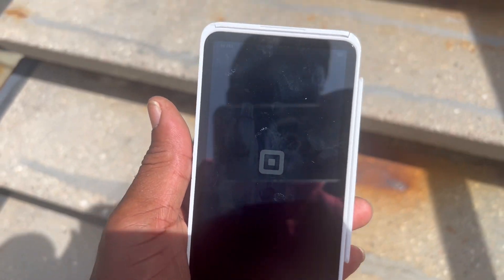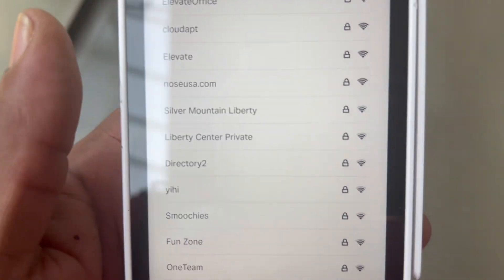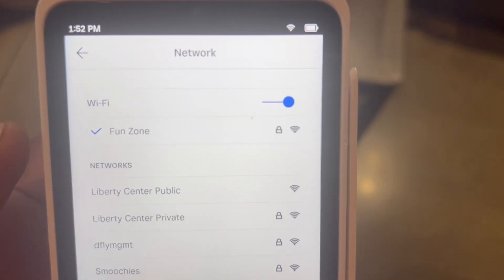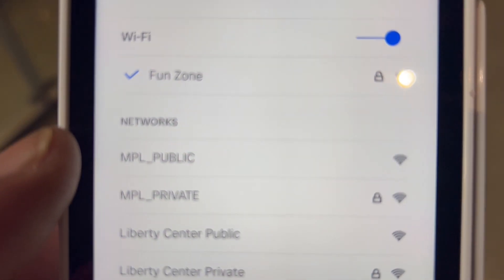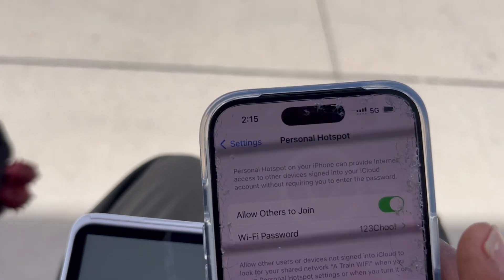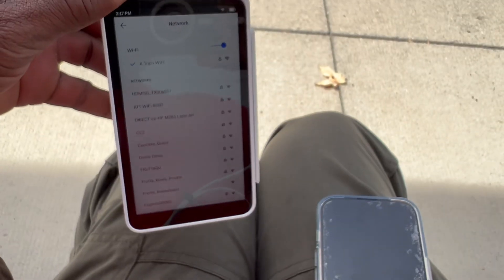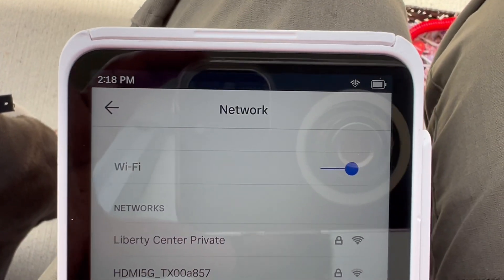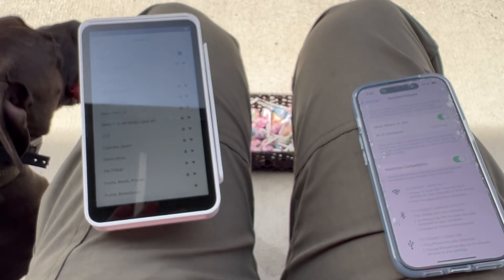Square Terminal On The Go, Connecting to WiFi & Phone Hotspot, Even Off Line Transactions No Problem